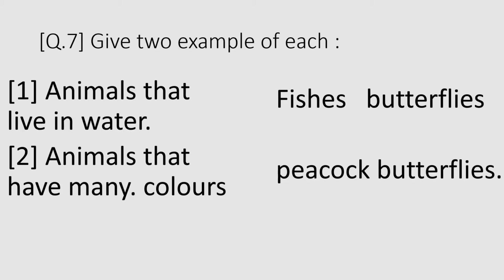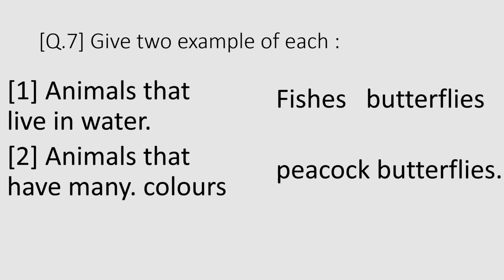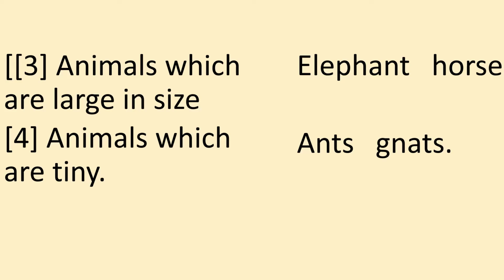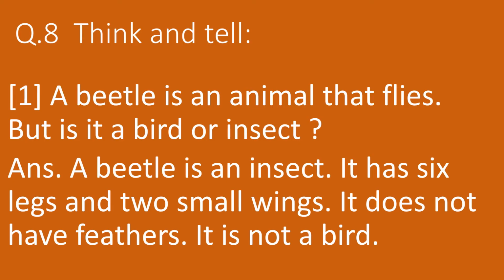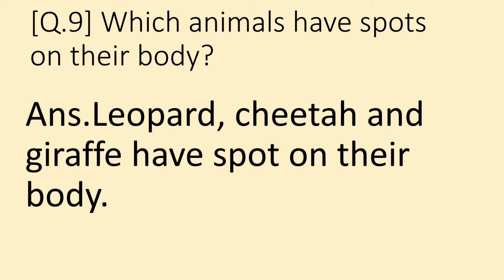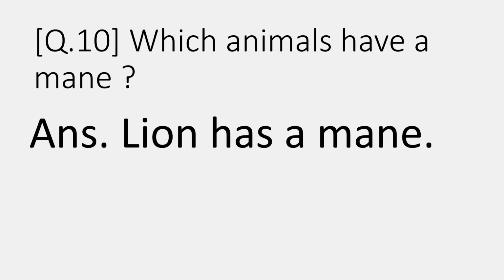Std-3/ EVS/ lessson - 2/so many kinds of animals /Answers [part-2]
Hello everyone
               In this video I am providing the answers of lesson 2 [so many kinds of animals this is part 1 for complete lesson.